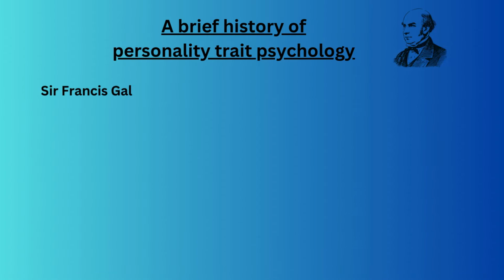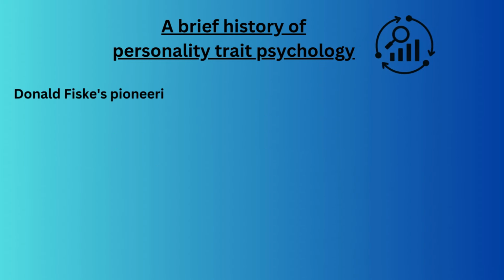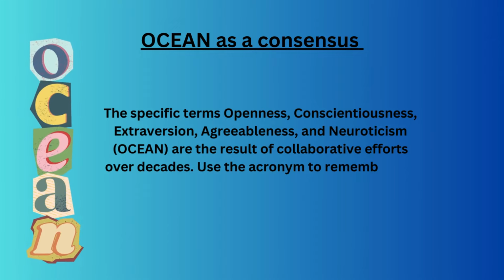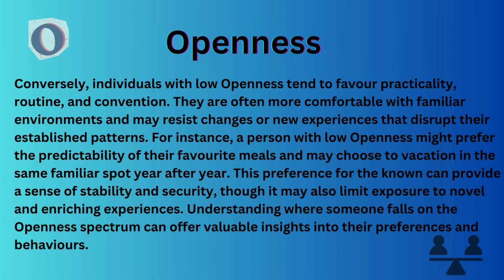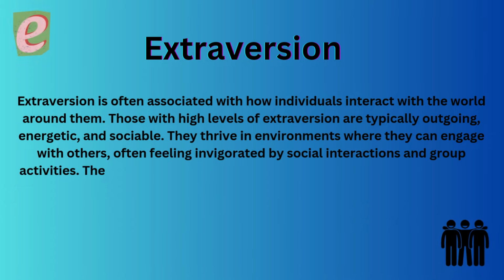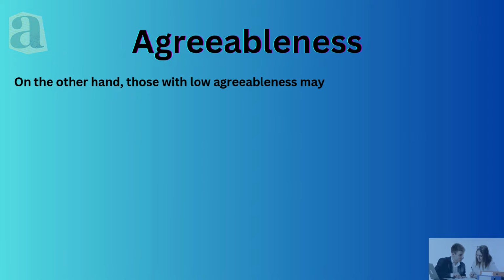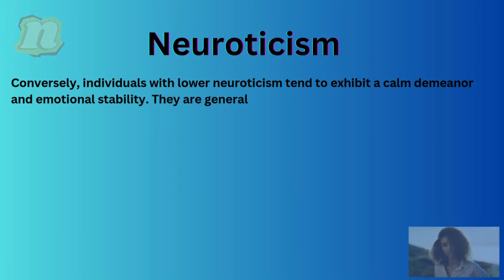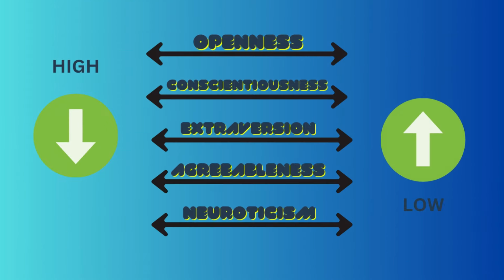The BIG 5 Personality Traits - OCEAN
This video examines the big five personality traits commonly known in psychology.